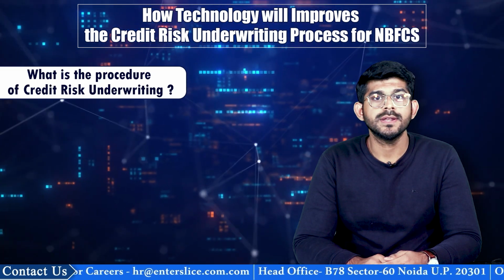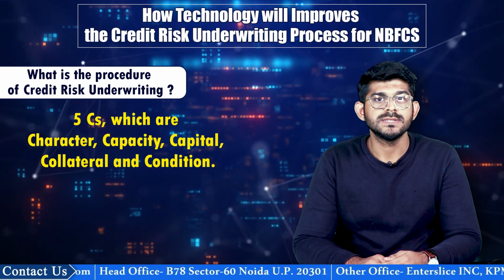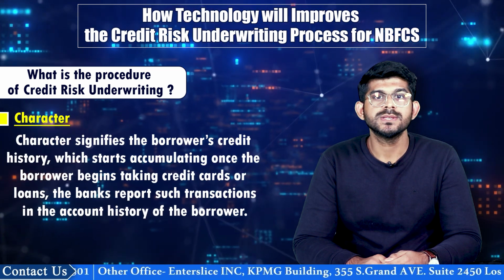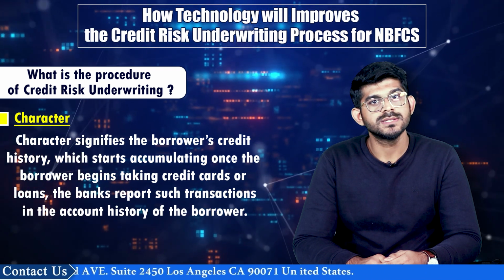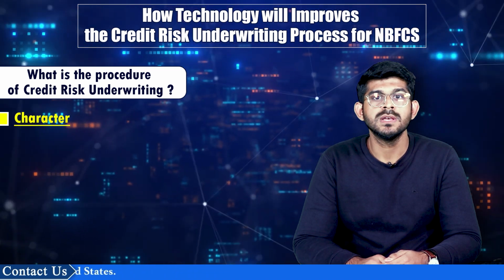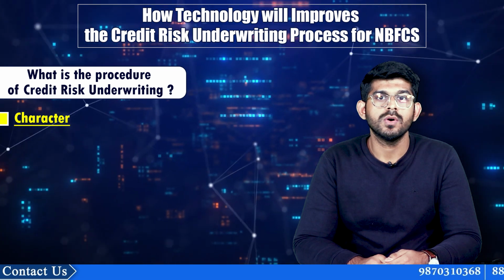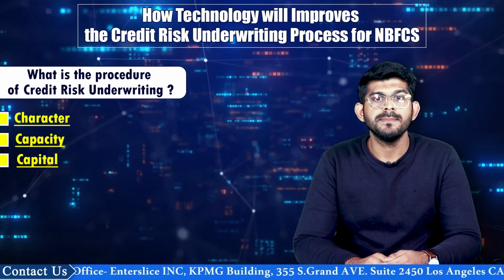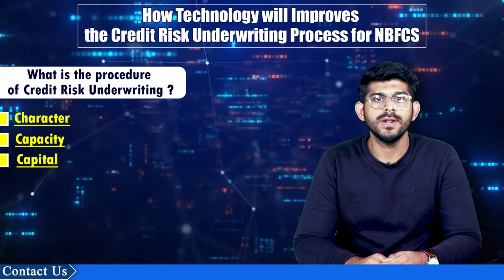How Technology Improves Credit Risk Underwriting Process for NBFCs | Enterslice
The NBFC sector has witnessed a drastic shift in the lending landscape post-digitalisation. This sector has incorporated automation in its various operations, such as customer acquisition, onboarding, and verification. However, it is yet to fully embed the same in the credit underwriting process as many NBFCs are still dependent on manual assessment of the various aspects of this process, causing delays in the loan approval and enhanced risk of defaults and NPAs.

What is Credit Risk Underwriting?

Creditrisk underwriting can be defined as the assessment of the borrower’s personal, financial or business information to ascertain the creditworthiness and possibility of failure in the repayment of a loan taken by the borrower. The process involves the verification of KYC documents along with a detailed assessment of the applicant’s credit report on well-established benchmarks by the NBFC.

What is the procedure of Credit Risk Underwriting?

The procedure of credit Risk underwriting is consolidated through 5 Cs, which are Character, Capacity, Capital, Collateral and Condition. now let’s discus them in brief.

 Character
Character signifies the borrower’s credit history, which starts accumulating once the borrower begins taking credit cards or loans, the banks report such transactions in the account history of the borrower. The banks further send this information to the credit bureaus to create credit reports which some designated companies use to calculate the borrower’s credit score or the CIBIL score.

Capacity
The second C in the credit risk underwriting denotes the Capacity, which can be described as the borrower’s ability to repay the loan. The NBFCs determine the capacity of the borrower by calculating the debt-to-income ratio. The debt-to-income (DTI) ratio is the percentage of the gross monthly income utilised to pay debts by the borrower. Higher the Debt to Income signifies a lower credit risk which is a crucial determinant for the approval of the loan application of the borrower.

Capital
Capital includes the assets, savings and investments that the borrower is willing to utilise for the loan. The capital can be accessed through the balance sheet. The main objective of the NBFCs to consider this aspect is that investing in personal capital reduces the chances of default by the borrower. It further signifies the willingness of the borrower to take a personal risk for the sake of his business.

Collateral
Collateral refers to the asset pledged for the repayment of the loan by the borrower. The NBFCs evaluate the personal as well as the business assets of guarantors along with the borrowers as the borrowers act as an alternate source for repayment of the loan.  However, the type of collateral shall depend on the type of loan required by the borrower.

Conditions
The NBFCs identify the condition of the industry, business and economy. The financial institutions or lenders need to verify the requirements of the individual or entity. The verification involves ascertaining whether in future the condition will continue, improve, or deteriorate. In addition, the lender would also ascertain whether the loan proceeds will be used, such as working capital, renovations, additional equipment, etc.

What is the Need for Technology in the Credit Risk Underwriting Process?

The NBFCs felt the need to adopt the automated credit Risk underwriting process for the following reasons.

• Expectations of the borrowers
• Reduced back and forth client interactions
• Unnecessary manual work
• Delays in decisions
• Higher Risks
• Pressure on cost and returns

How Technology may improve the Credit Risk Underwriting Process for NBFCs

Technology ca n improve Credit Risk Underwriting in the following ways
• Reduced Turnaround Time (TAT)
• Better Decision Making
• Enhanced scalability
• Increased Inclusion

The traditional lending system solely focussed on the credit score for deciding upon the loan application, which was a problem for the borrower who applied as first-time borrowers This has sometimes led to the rejection of loan applications of the borrowers. However, digital lenders do not just consider credit scores but various other factors such as income stability and job stability.